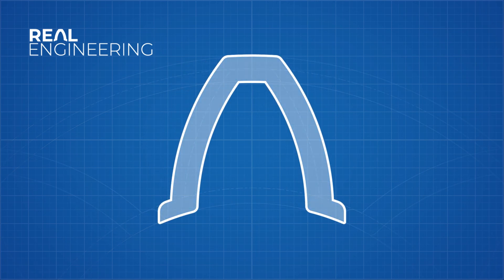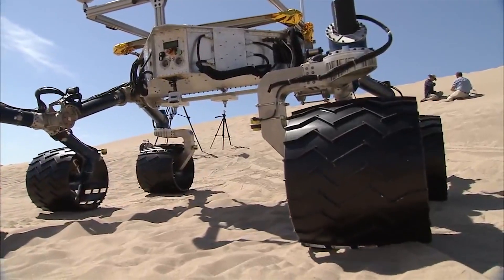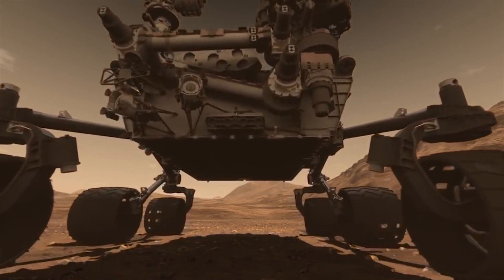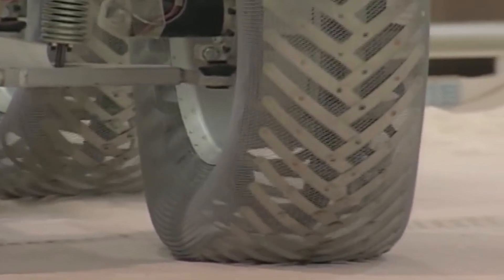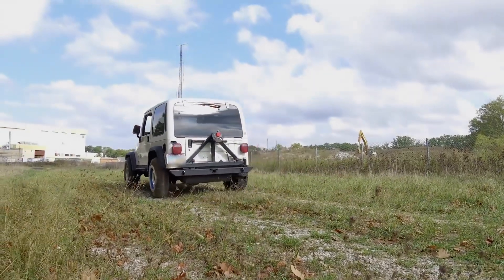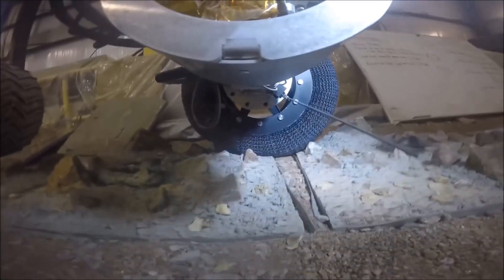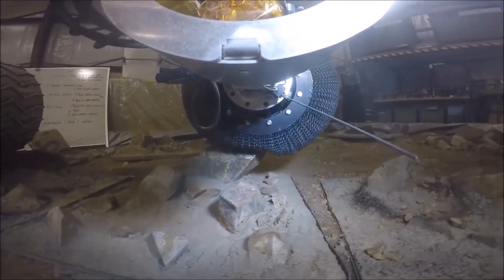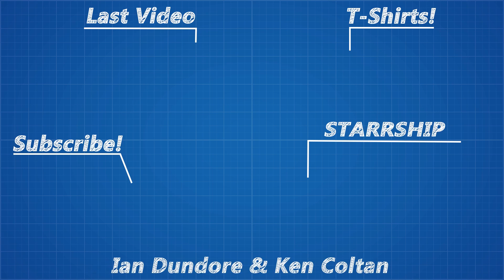How NASA Reinvented The Wheel - Shape Memory Alloys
This video was a paid collaboration with Royal Air Force Engineering

Credits:
Narrator/Director: Brian McManus

Thank you to my patreon supporters: Adam Flohr, darth patron, Henning Basma, Karl Andersson, Mark Govea, Hank Green, Tony Kuchta, Jason A. Diegmueller, Chris Plays Games, William Leu, Frejden Jarrett, Vincent Mooney, Ian Dundore, John & Becki Johnston. Nevin Spoljaric, Kedar Deshpande